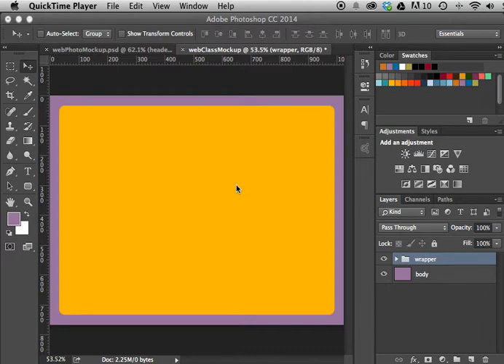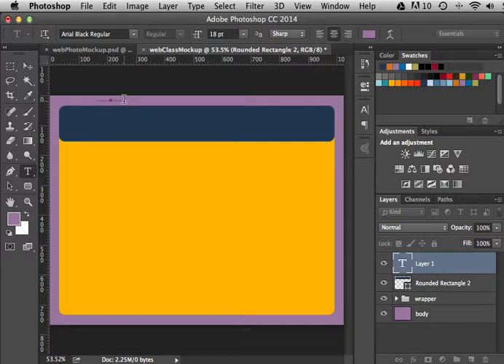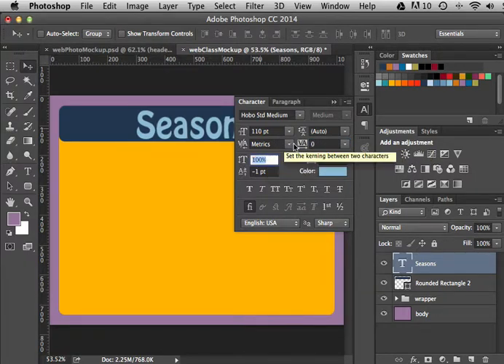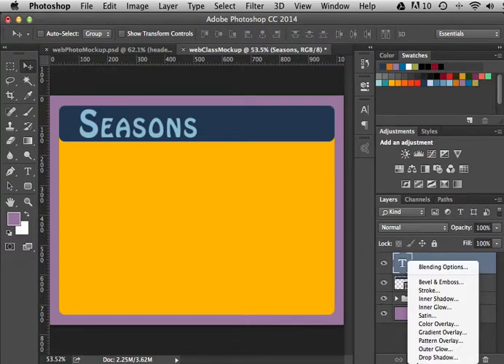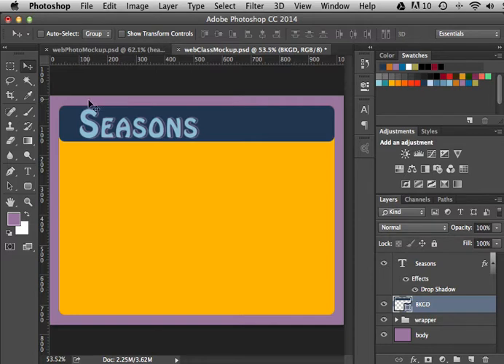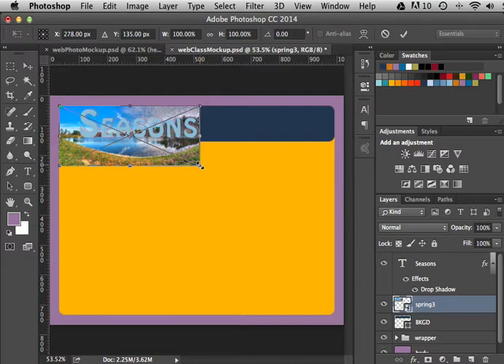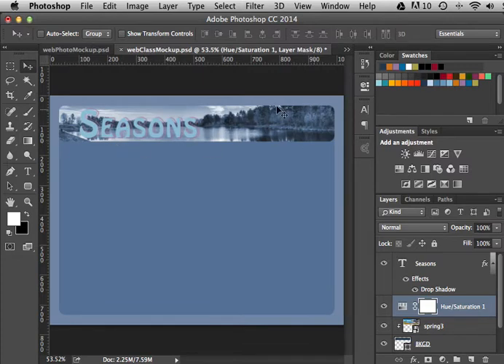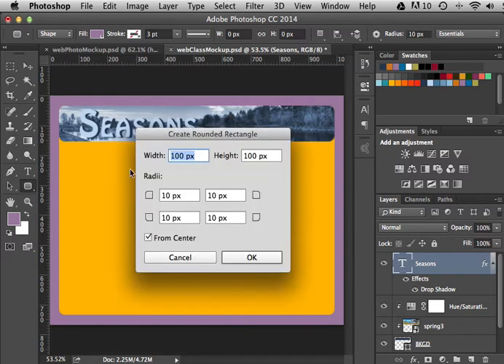4 Photoshop Mockup